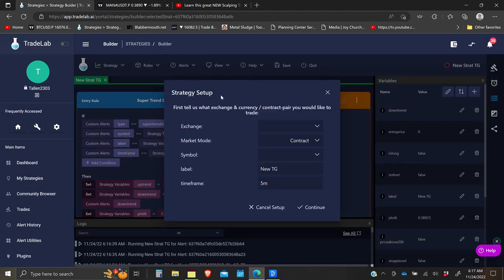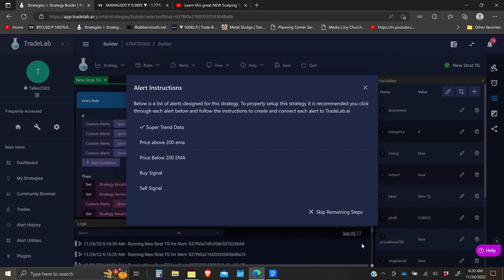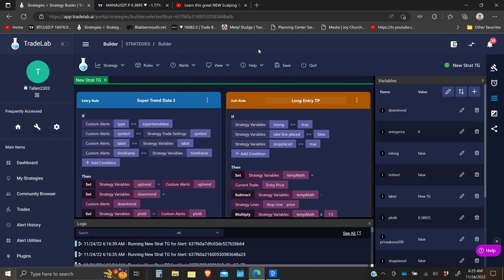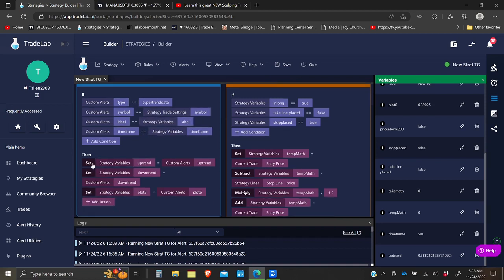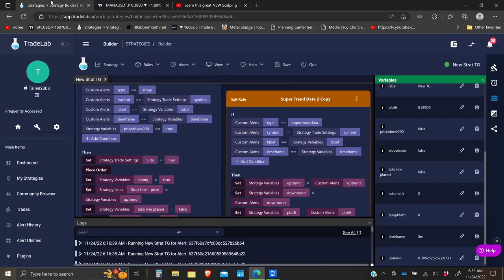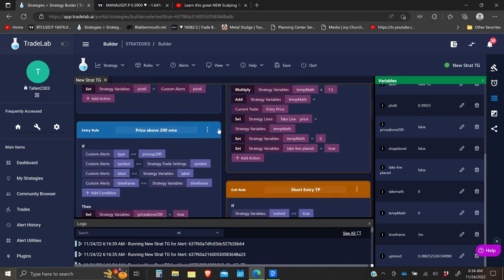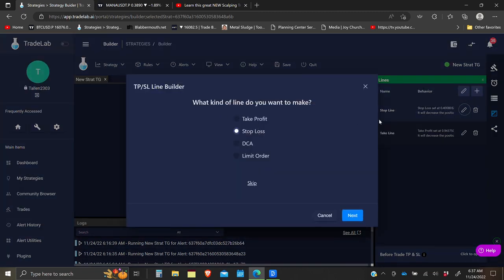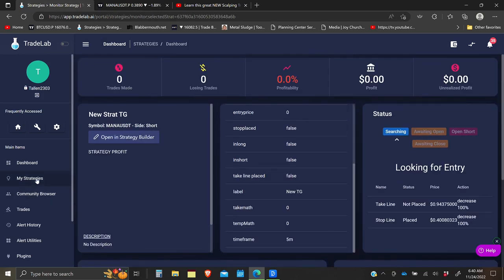Tallen2303 New Strategy Trade Genius made into a bot on Tradelab.ai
This video is showing you how set up the strategy by Trading Genius in this video

Remember to watch his video and make his changes to the indicators prior to setting up the alerts in tradingview.

Watch my first video for an explanation of what this channel is about and some perks if you contribute a strategy.